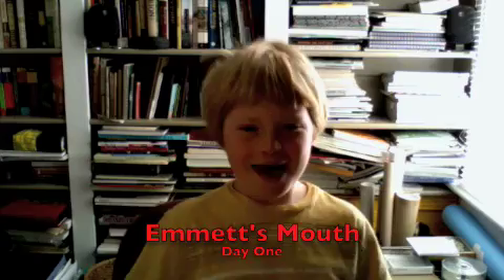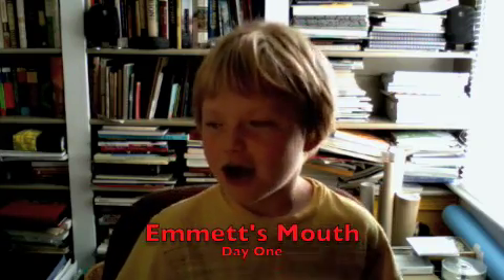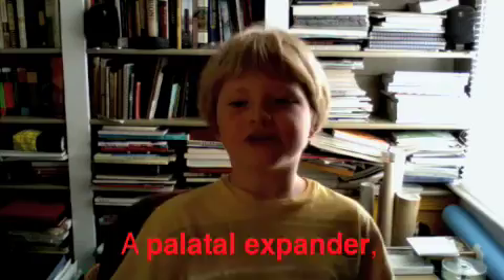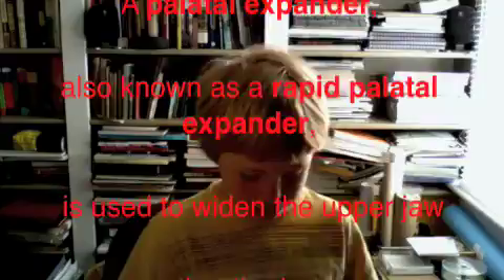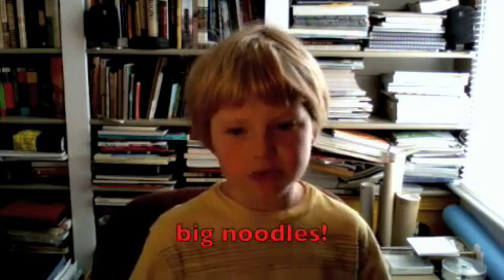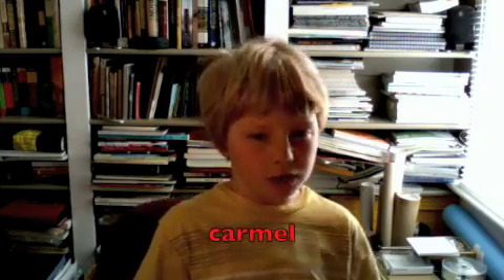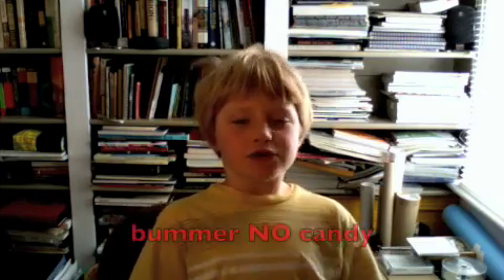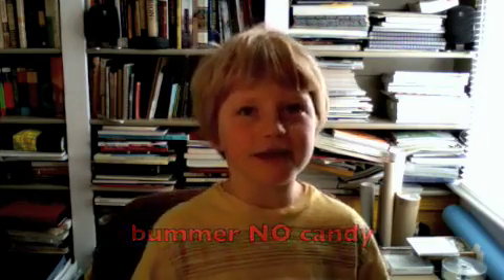Palatal Spreader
An 8 year olds experience with a palatal expander,  used to widen the upper jaw so that the bottom and upper teeth will fit together better.